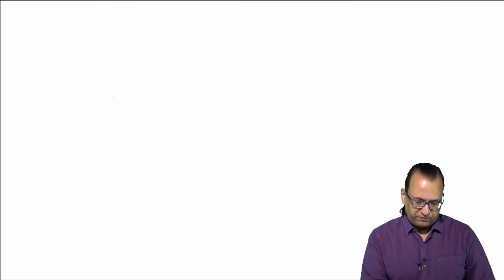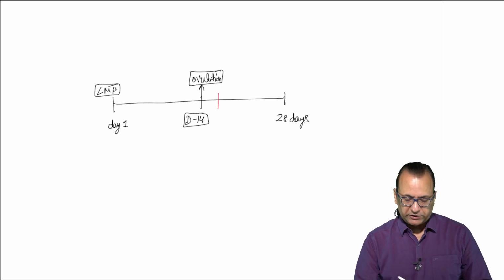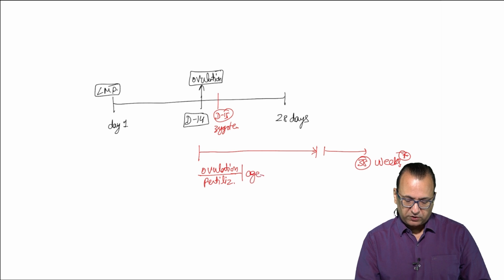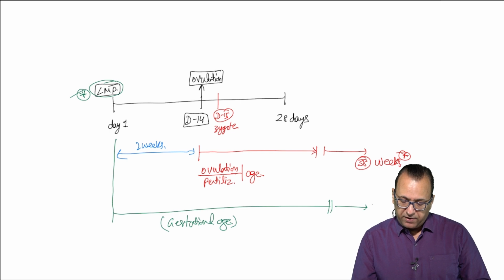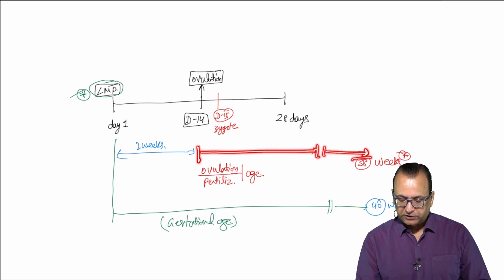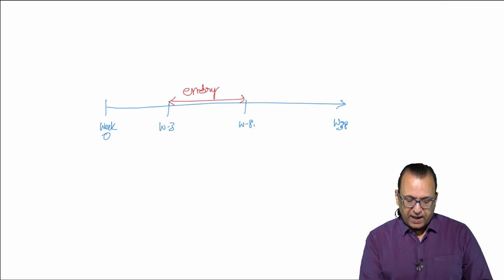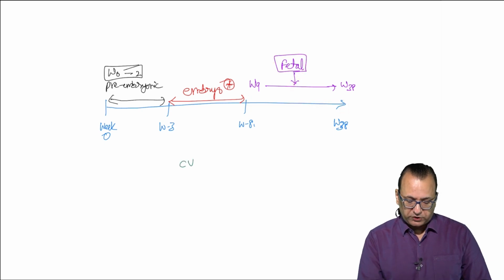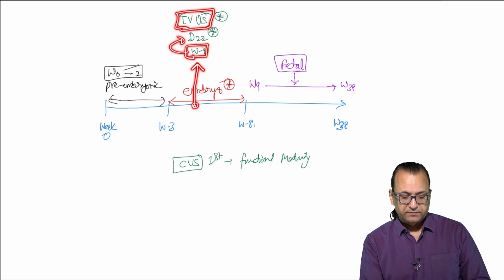" Developmental Timeline" by Dr. Rajesh Kaushal │For NEET PG, INI-CET & FMGE